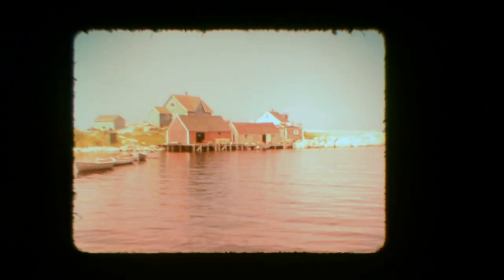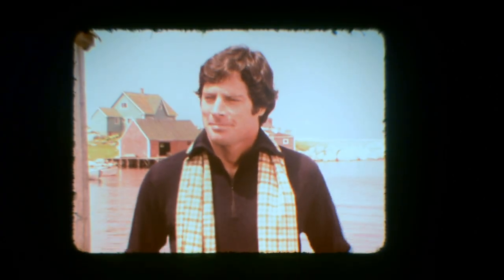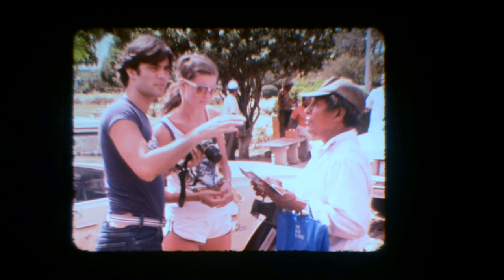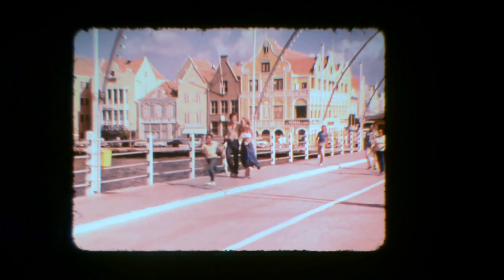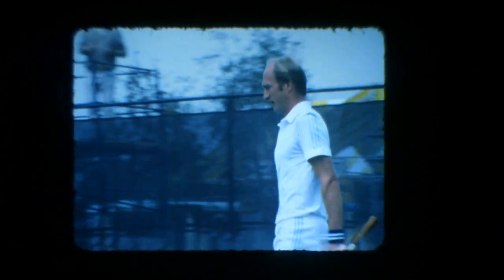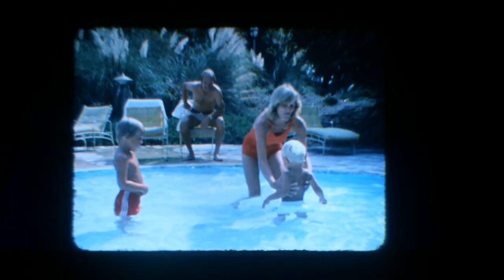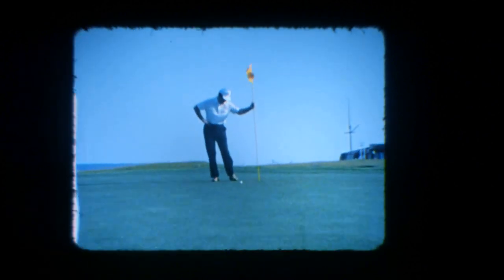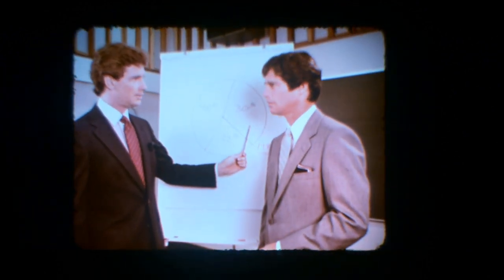Men's fashion forecasts, DuPont Company promotional films, 1978-1980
A reel of films promoting the use of DuPont synthetic fibers in men's fashion. The films include a series of montages showing  models at various locations wearing clothes that use DuPont synthetic fibers: Dacron, Lycra, Orlon, and Antron. Identified shooting locations include Nova Scotia, Panama City, Curacao, Cartagena, and Sea Pines Plantation (Hilton Head, South Carolina). Film shot in South American produced in cooperation with Costa Cruises. Tennis player Stan Smith is featured in one film as a spokesperson for Adidas sportswear.

Films from the DuPont Company films and commercials collection (1995.300) at the Hagley Museum & Library.

Access to this item is provided for educational and research purposes only.

ABOUT HAGLEY
Experience the history of American innovation in the historic DuPont powder yards on the banks of the Brandywine.